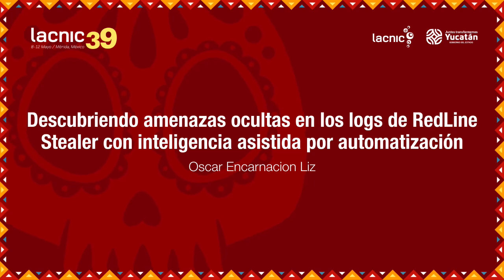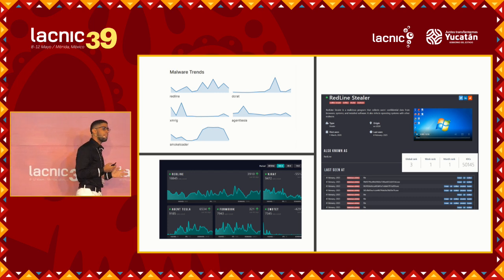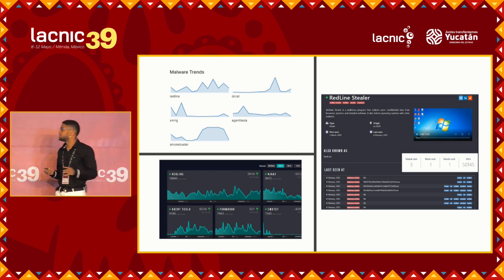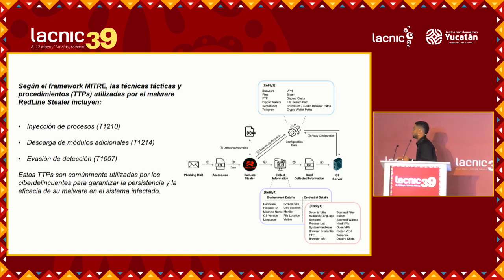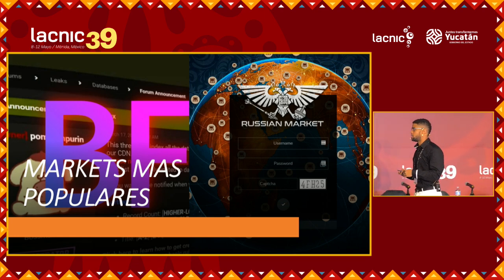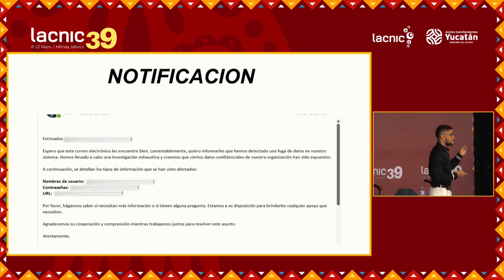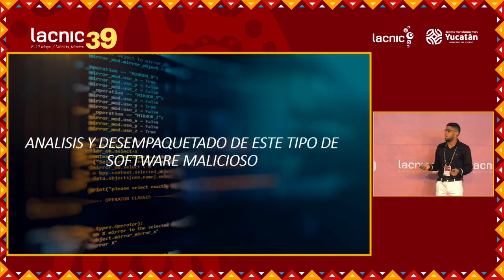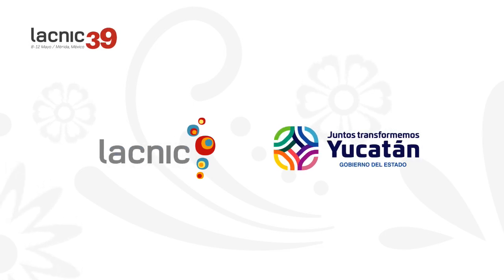Uncovering Hidden Threats in RedLine Stealer Logs with Automation Assisted Intelligence